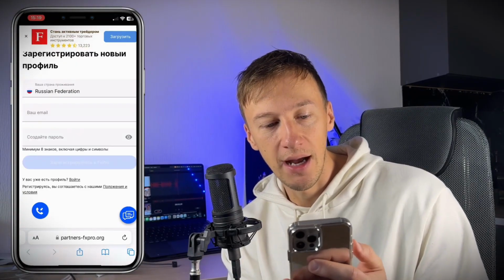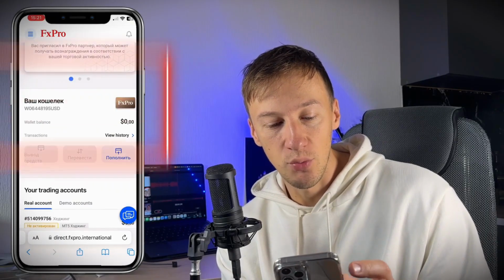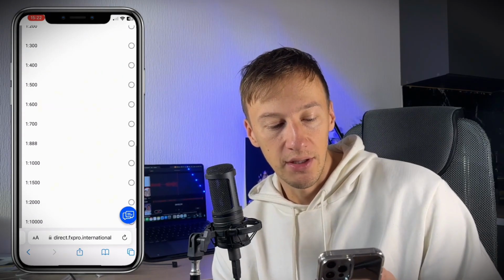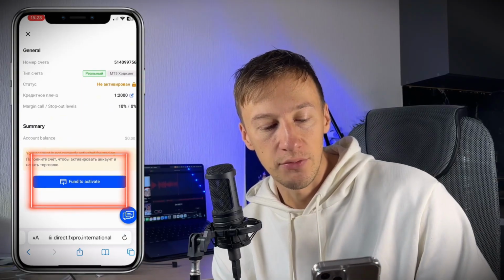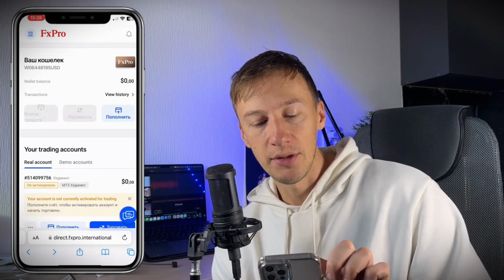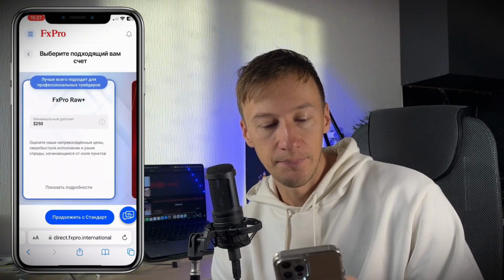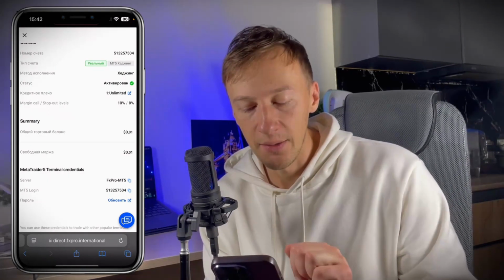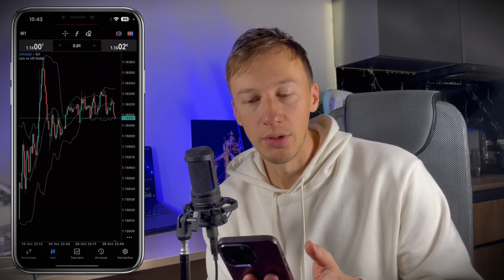How to Open an FxPro Account: Step-by-Step Guide for Beginners!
🎯 How to Open an FxPro Account — Step-by-Step Guide for Beginner Traders
In this video, you will learn how to properly open a trading account with FxPro — one of the most reliable international brokers. We walk you through the registration process, identity verification, and account funding so you can start trading Forex and CFDs today.
FxPro offers user-friendly platforms such as MetaTrader 4, MetaTrader 5, and cTrader, along with competitive spreads and fast trade execution. With official licenses from the FCA, CySEC, and SCB, FxPro is considered a safe and trusted choice for traders worldwide.
💡 In this video, you will learn:
how to register on the FxPro website;
how to open a demo or live trading account;
how to complete verification and confirm your identity;
how to fund your account and start trading.